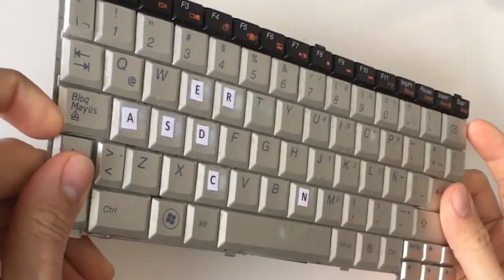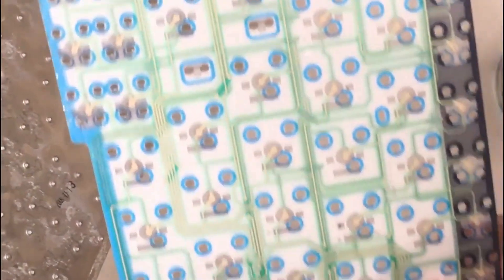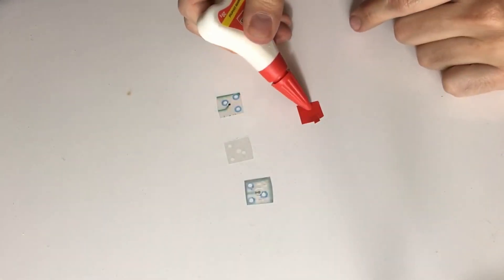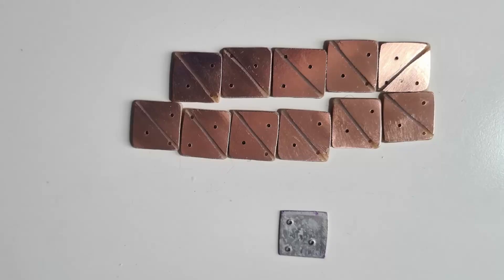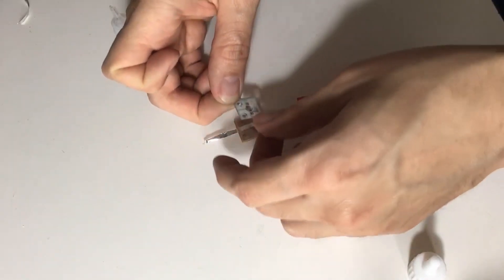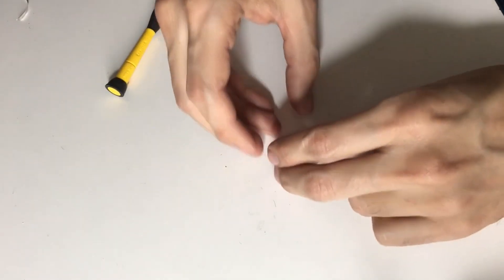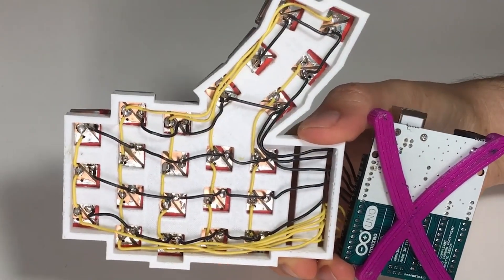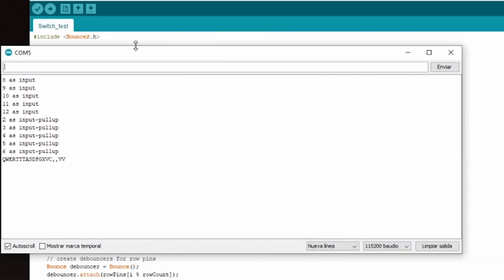Membrane split keyboard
Is it possible to create our own split keyboard using a membrane keyboard?
The answer in the video